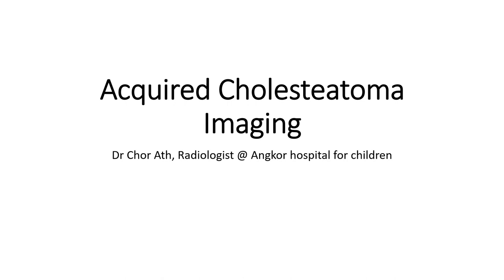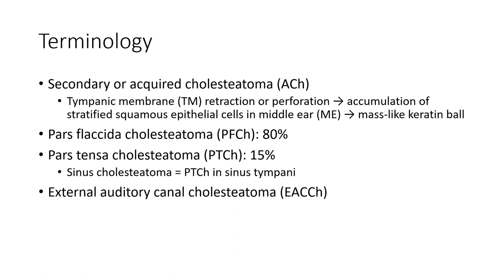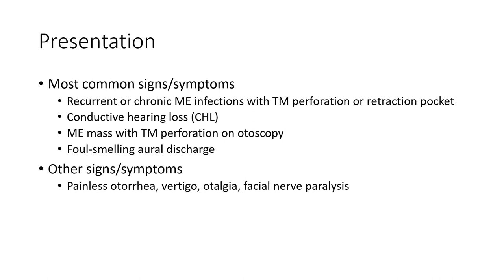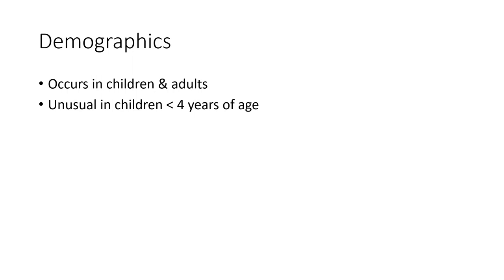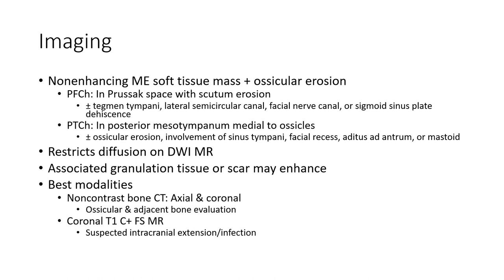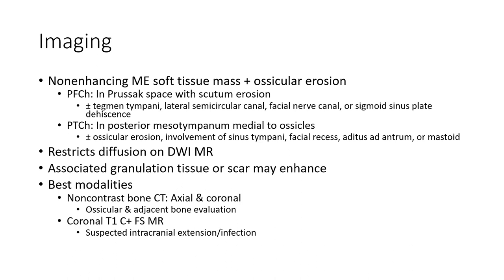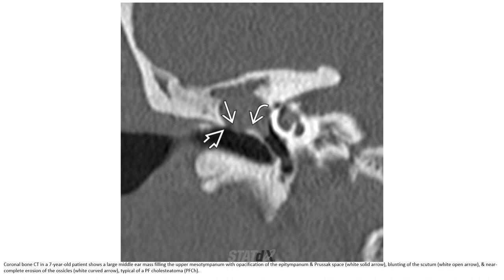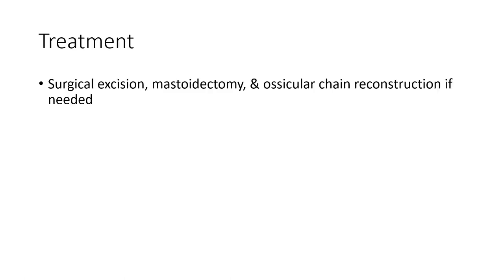Acquired Cholesteatoma Imaging